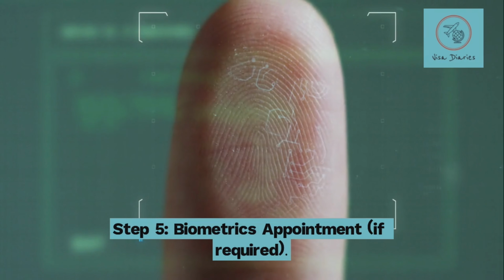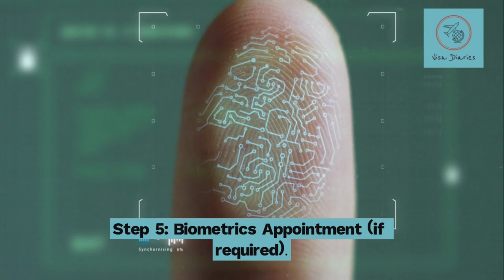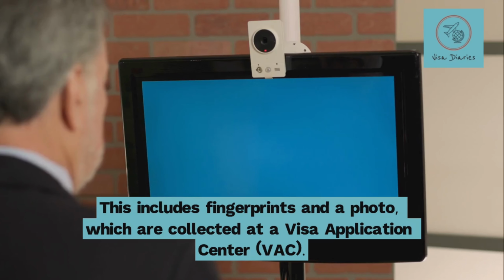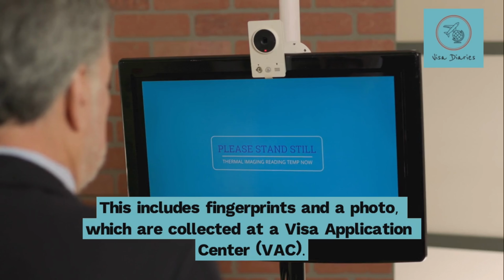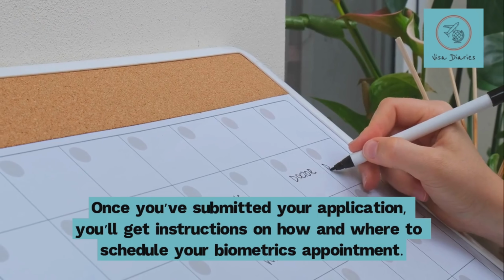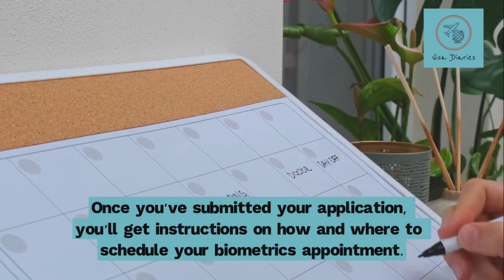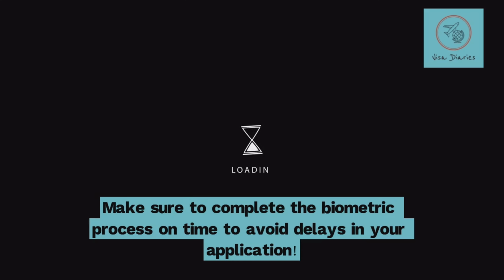How to Apply for a Canada Student Visa from India (Updated 2025 Guide) 🎓✈️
Planning to study in Canada from India in 2025? IRCC has made important updates to the Canada student visa process, including changes in the GIC amount, cost of living requirements, and more.

In this video, we’ll break down: ✅ The new student visa rules introduced in 2025
✅ How to apply step-by-step from India
✅ SDS vs Non-SDS application process
✅ Required documents for Canada student visa
✅ Updated financial requirements (GIC + tuition proof)
✅ Tips to improve your visa approval chances
✅ What to expect during biometrics and medical
✅ Key mistakes Indian students should avoid

This is your complete guide to applying for a Canada study permit in 2025, made specifically for Indian students.

study abroad 2025
Canada immigration 2025
student visa tips
how to apply for student visa
best country to study abroad from India
Canada PR through education
international students in Canada 2025
how to get Canada study visa in 2025
Canada SDS visa process India
non SDS Canada student visa 2025
new IRCC rules 2025 for Indian students
Canada study permit updated rules
Canada GIC changes 2025
Canada student visa requirements 2025
latest update Canada visa for Indian students
study in Canada without IELTS 2025
Indian students Canada visa approval rate
Canada student visa 2025
how to apply for Canada student visa from India
Canada student visa new rules 2025
study in Canada from India 2025
Canada study visa process 2025
Canada visa changes 2025
student visa Canada after 2025 changes
apply for Canada student visa from India
Canada study permit India
Canada student visa step by step